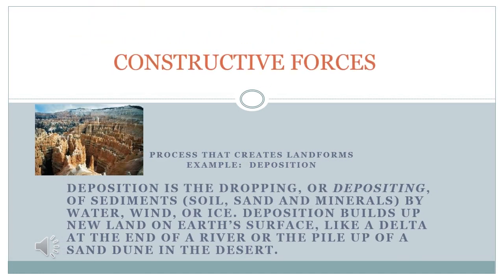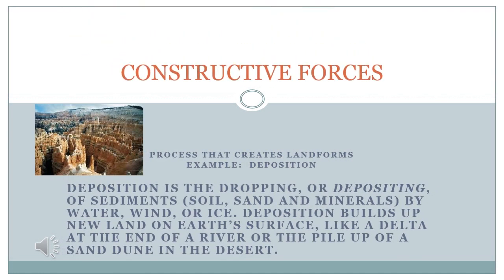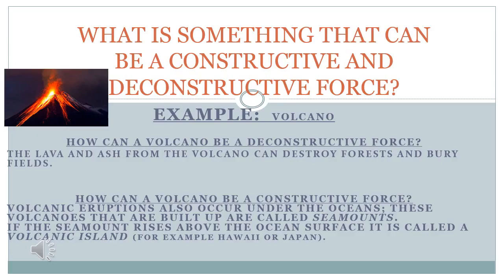CONSTRUCTIVE AND DECONSTRUCTIVE FORCES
Jonathan, Brandon, & Caleb
Latimer's 5th grade class
Constructive & Destructive Porject